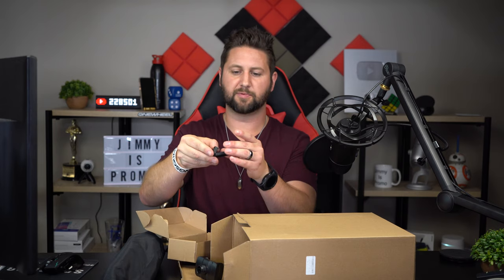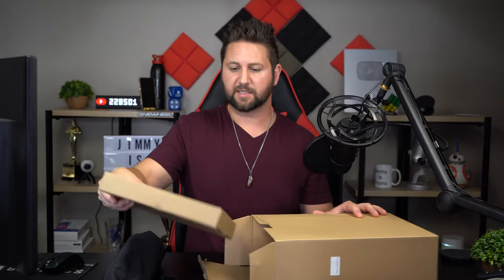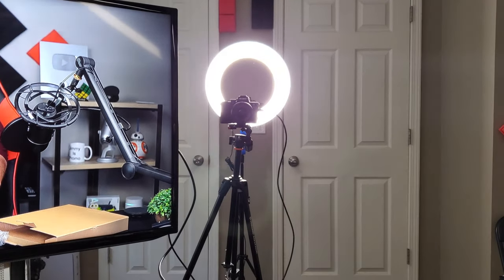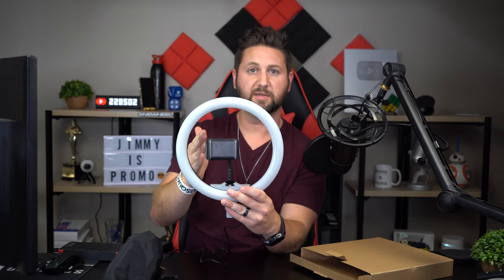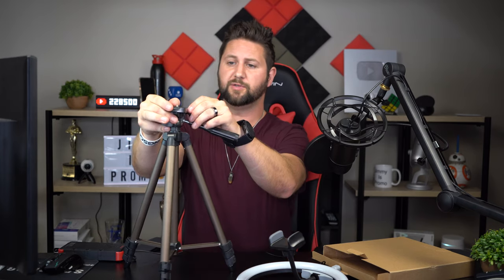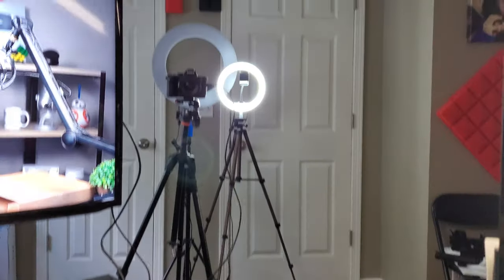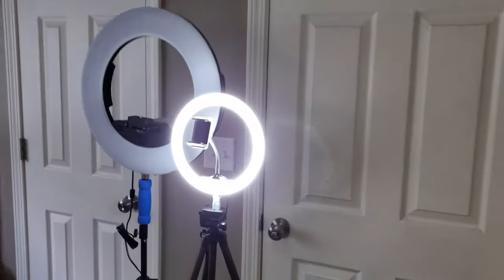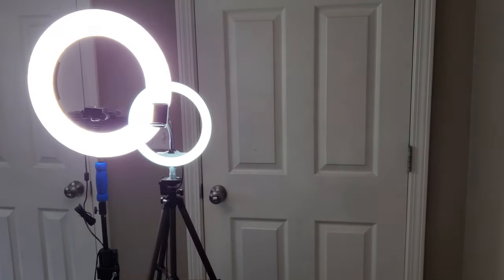Affordable Ring Light - Selfie Ring Light - Aureday 10" Ring Light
Welcome to the home of the best How-to guides for your Samsung Galaxy needs. In today's video, we will go over an affordable Ring Light. this is basically a Selfie Ring Light that is perfect for Vlogs or Makeup Tutorials or as a Fill light for YouTube. This comes with a Camera Remote and Tripod for $40!

Aureday 10" Ring Light